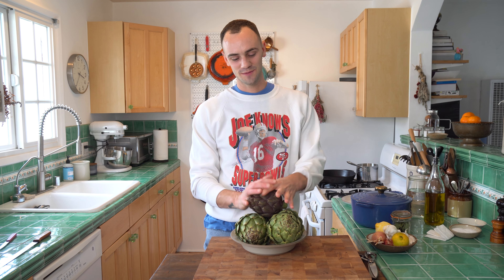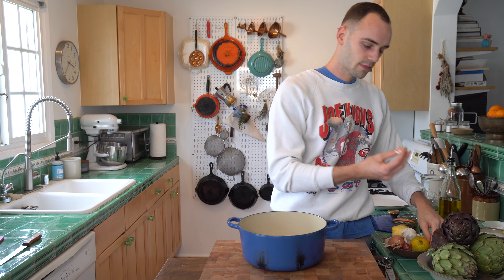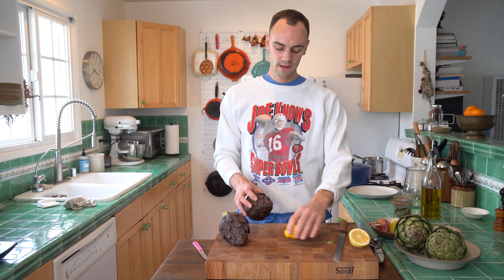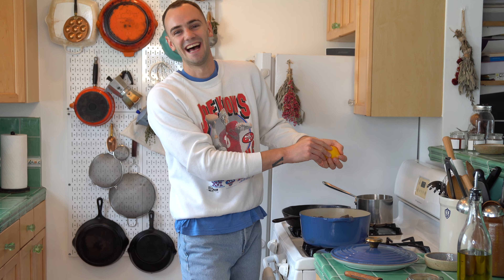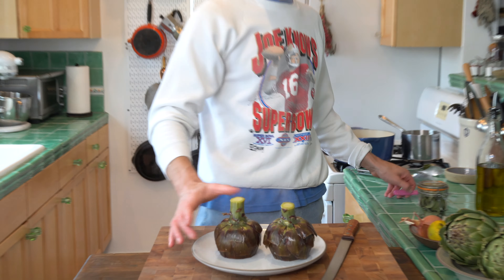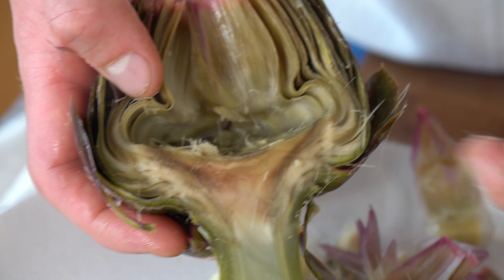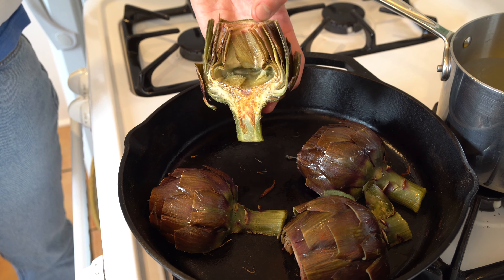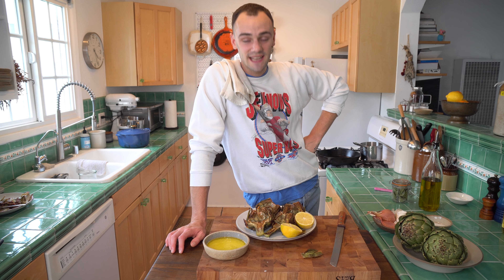How to prepare and cook a whole artichoke.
This is one of my favorite ways to prepare a whole Artichoke. This method came to life simply because of  not having a large enough steamer to steam the artichokes and not having a large enough pot to blanch them.

This technique is the best of both world. The parts of the artichokes that are submerged in the water will absorb all the flavors from the liquid and the parts that are not submerged will steam from the water evaporating. Make sure to keep the lid closed while cooking and you will get a delicious result. Cooking time can vary, my artichokes took a total of 15 minutes. Serve it with some melted butter and a generous amount of lemon!

Grocery List:
-2 whole artichokes
-2 lemons
-1 head of garlic
-Bay leaves
-Salt
-Olive oil
-Butter

purple artichokes, tempo artichokes, globe artichokes, king artichokes